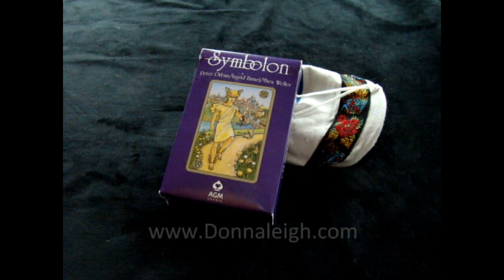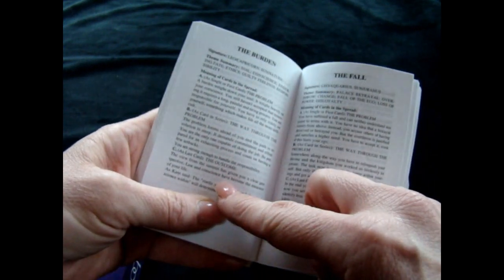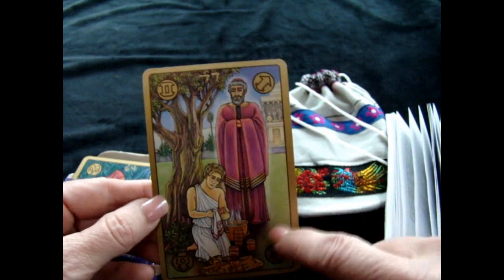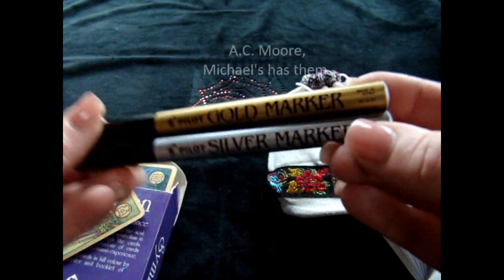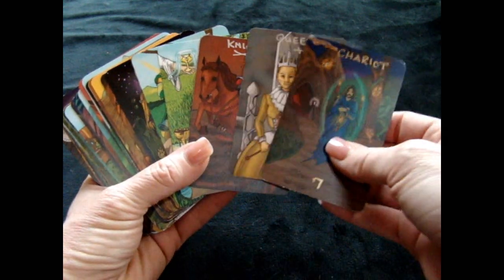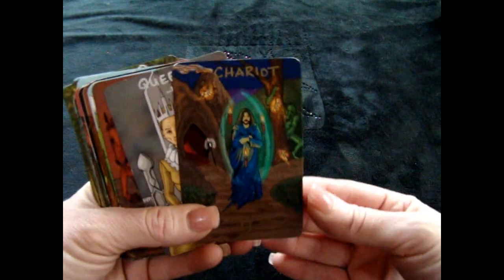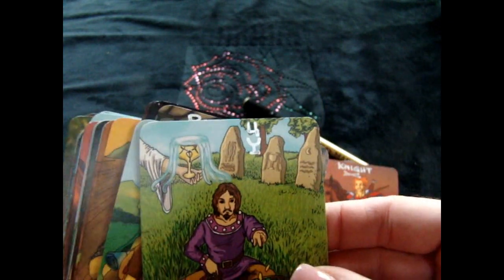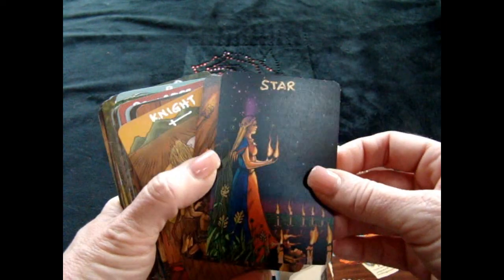Writing on Tarot Decks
Afraid to write on your tarot deck, yet it doesn't have all the information on it that you need? This quick video shows you how. Let loose! Add astrological signs, Hebrew Kabbalah letters, Runes, page numbers from the LWB...anything! Write on!